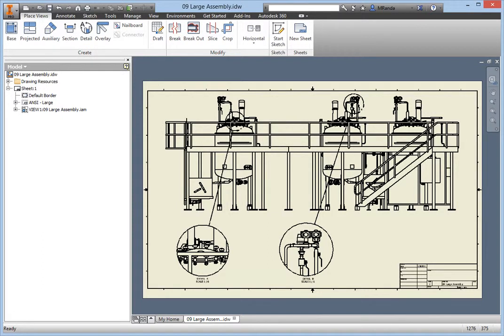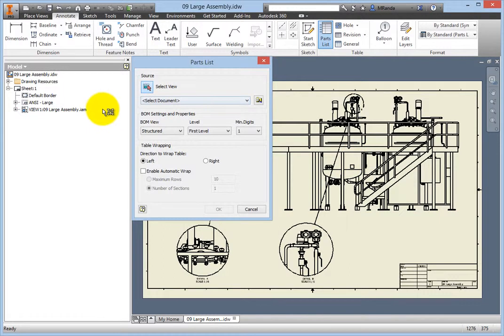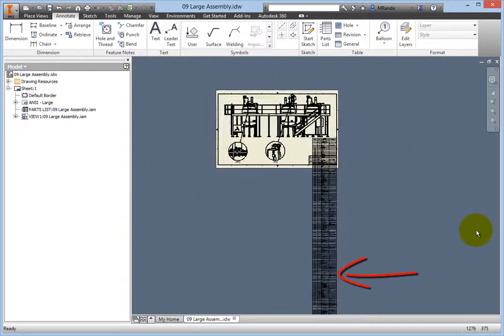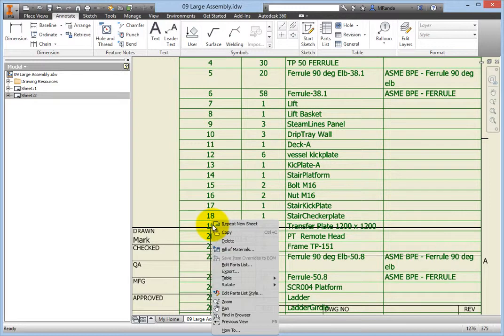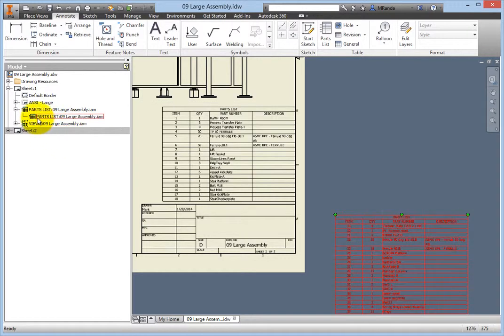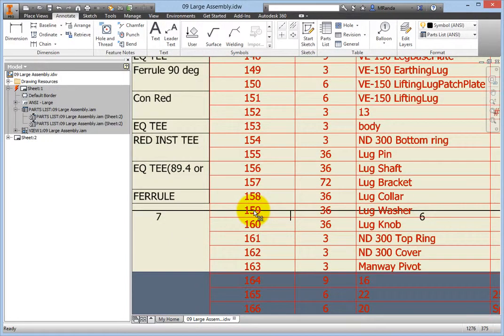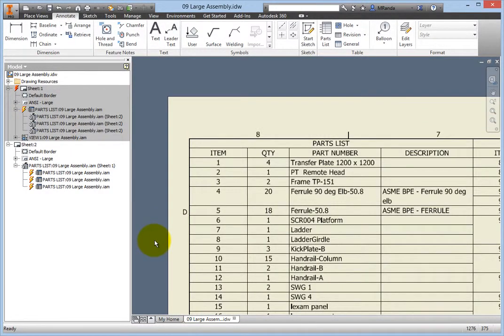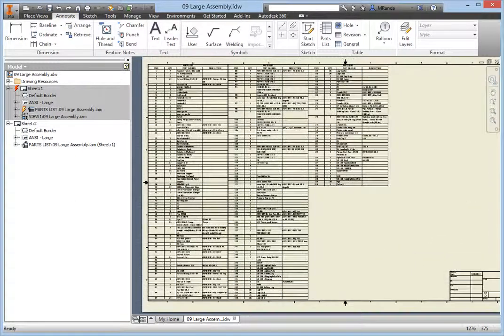Splitting a Table Between Sheets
How to split a table to spread very large tables amongst one or more sheets in Autodesk Inventor 2015